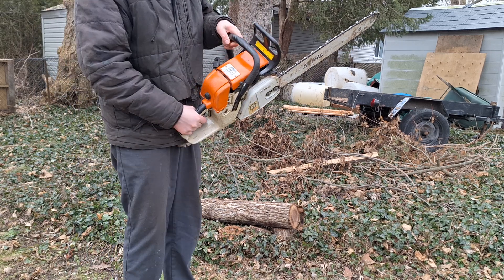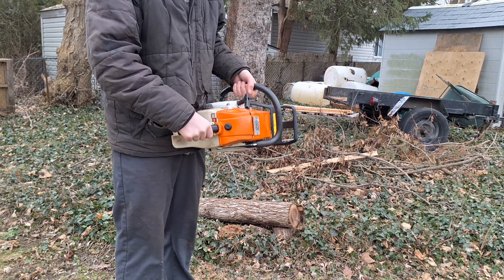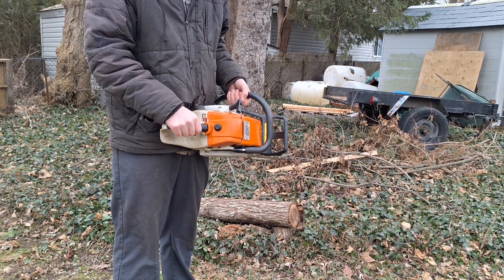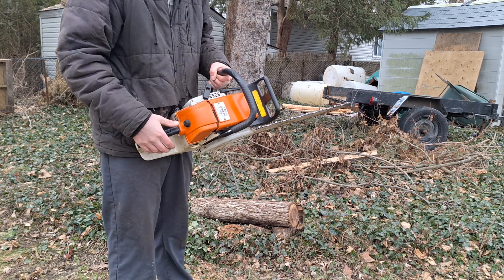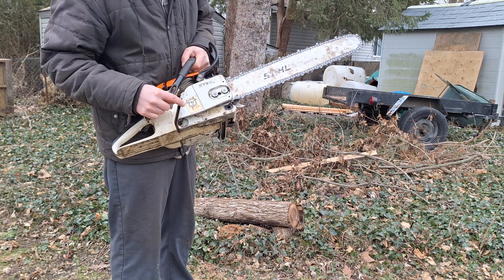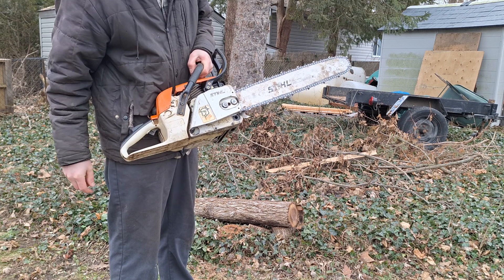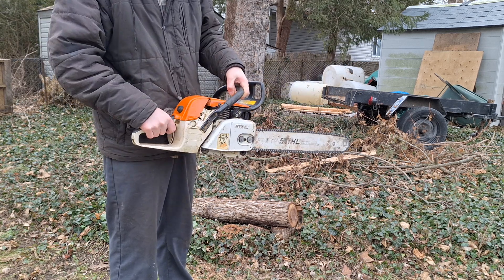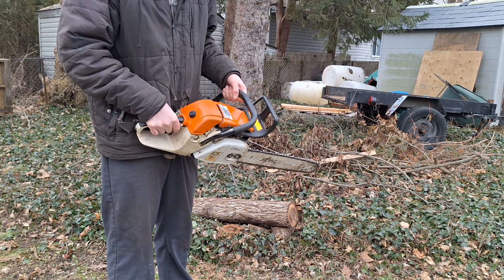Stihl 038 av super chainsaw test run